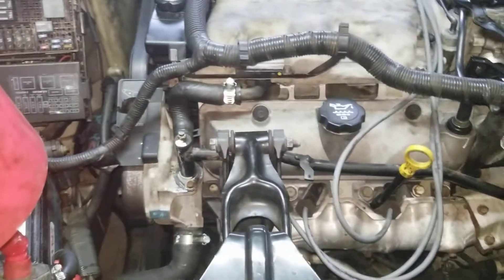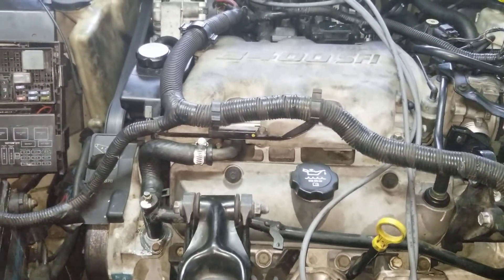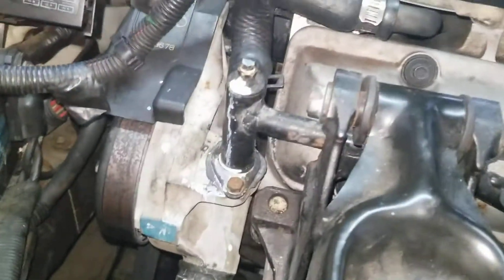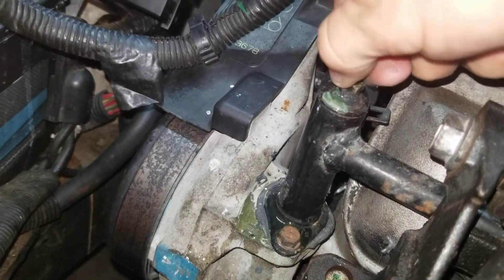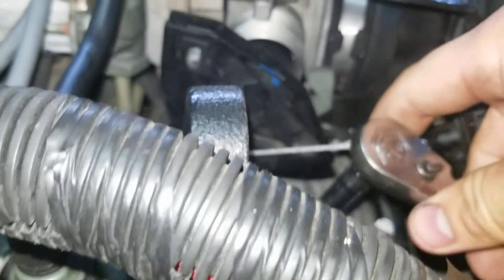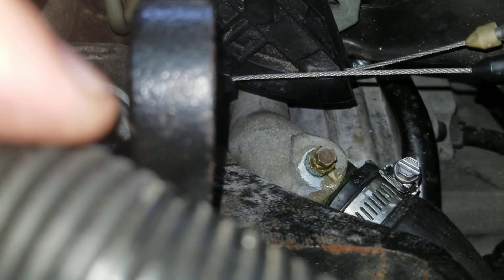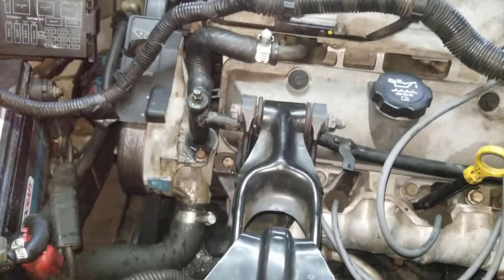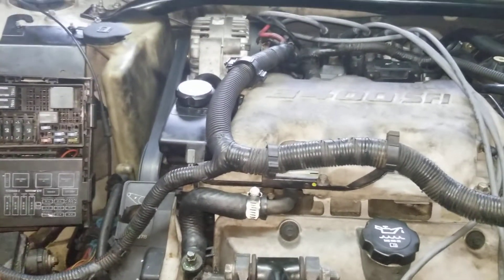coolant system bleeding, chevy,pontiac,oldsmobile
today we have a 03 chevy we are gonna bleed the cooling system on as a viewer requested it this is needed on 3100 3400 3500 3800 and 3900 motors some chryslers also check us out on fb hit the like button and subscribe